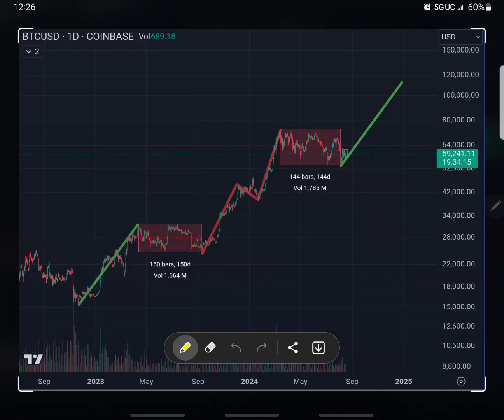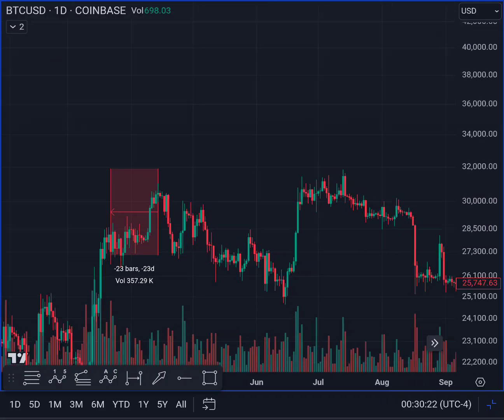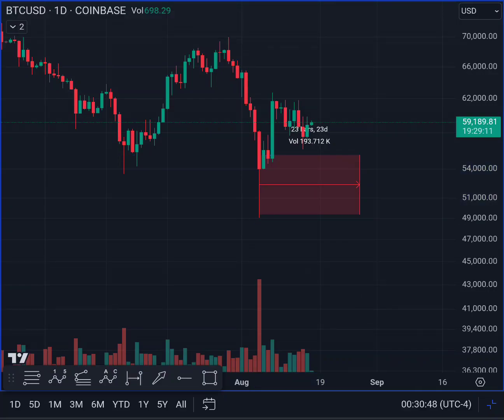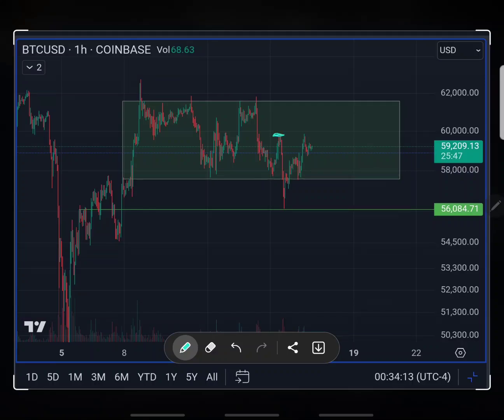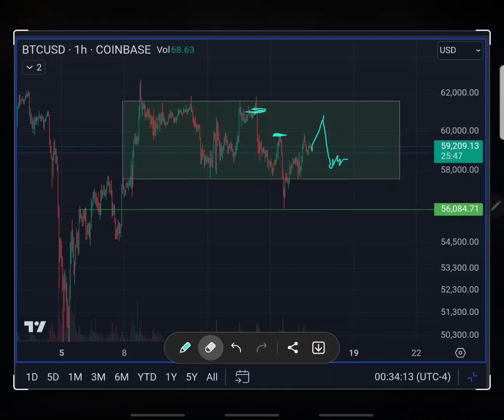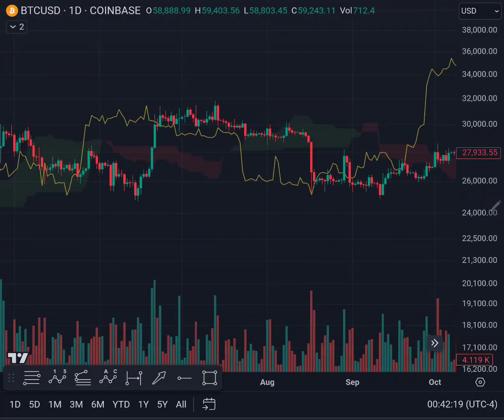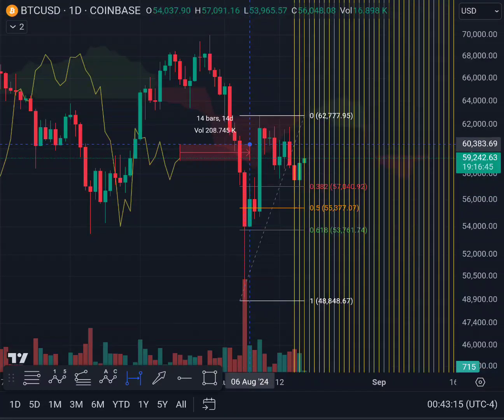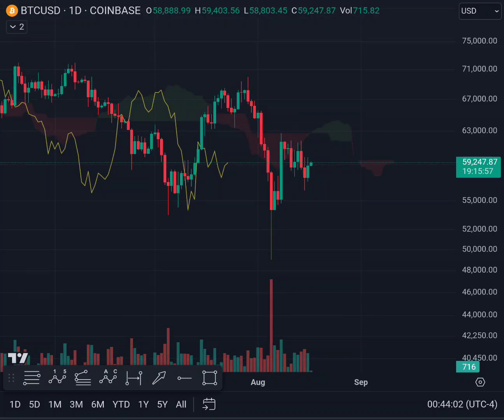Testing a new mic and recap of previous videos.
there seems to be a little fuzz and random click happening. Is it any better?